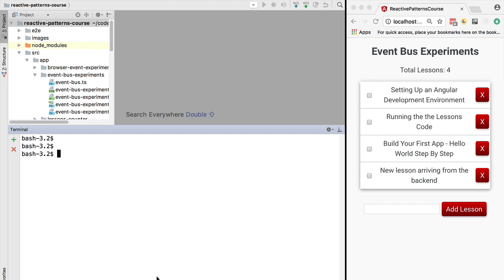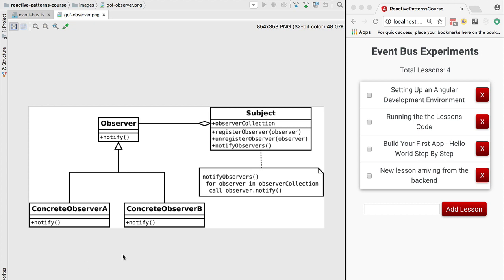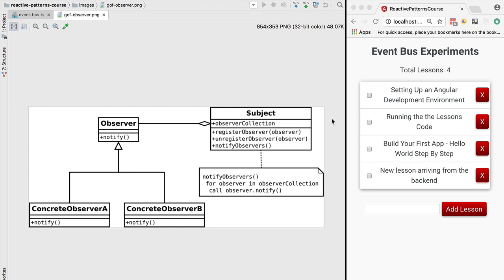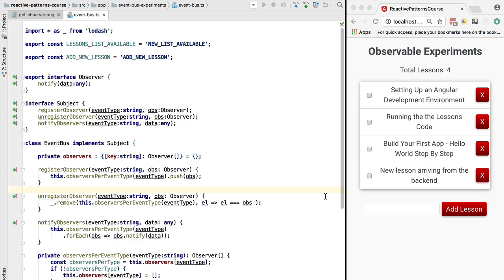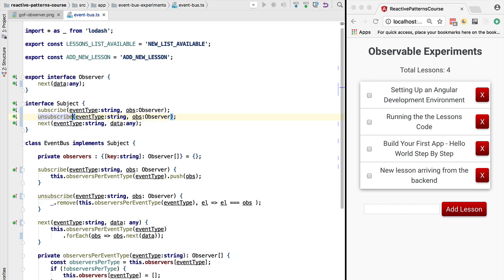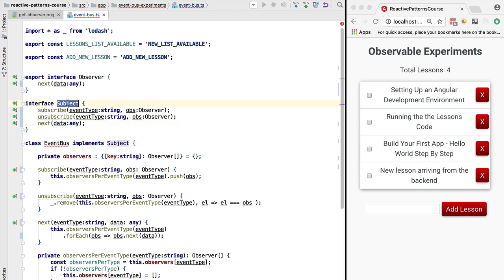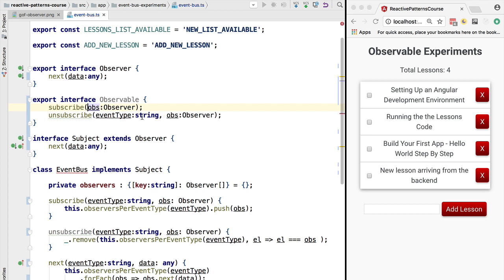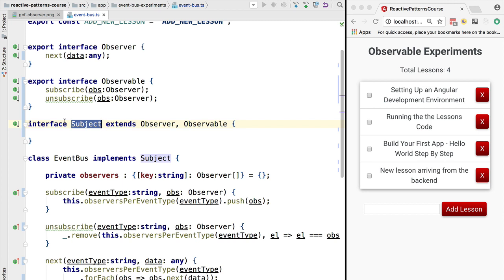💥 The Observable Reactive Pattern vs the Gang Of Four Observer Pattern - An Important Difference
This video is part of the Rxjs and Reactive Patterns Angular Architecture Course

This video contains presents the Observable pattern for the first time in our application. We are going to see how does this compare to the Event Bus solution that we where using before, what are the similarities and what are the differences.

For more videos tutorials on Angular 2, check the Angular University